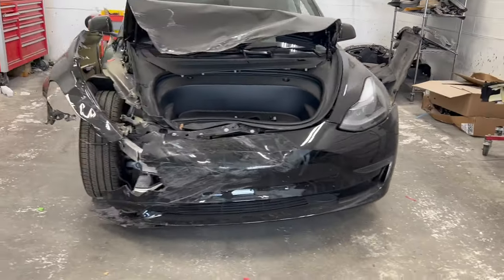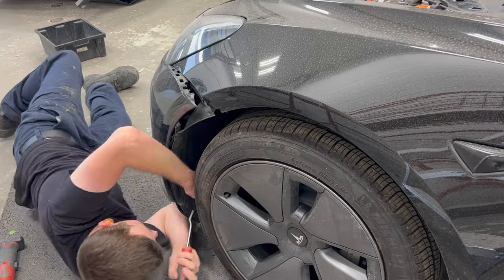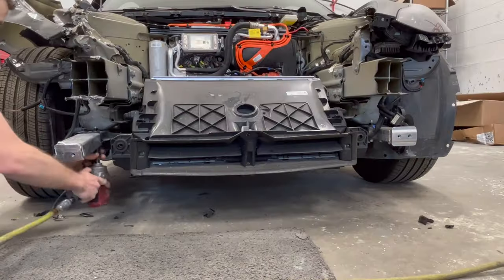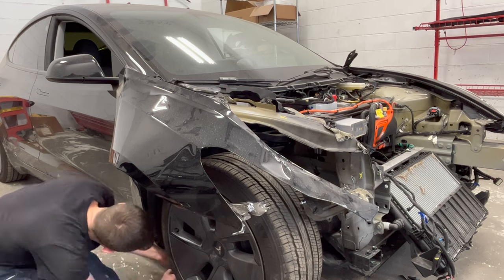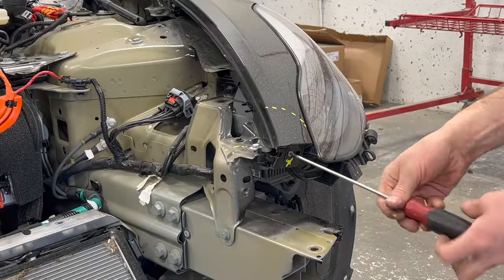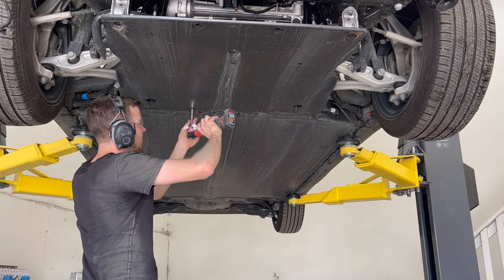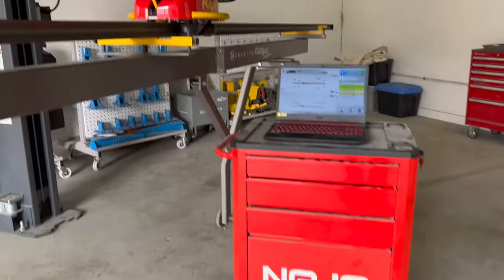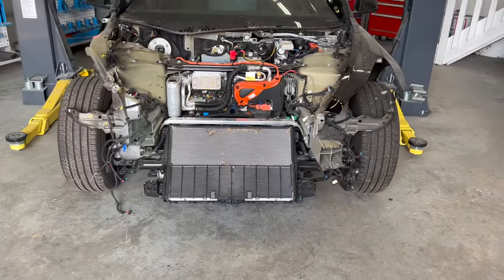What Happened To This Wrecked Tesla Model 3 - Disassembly Process!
This video shows the disassembly process of a wrecked Tesla Model 3. After disassembling the vehicle and performing a 3D structural measurement using the Naja Gazelle by @Celette we know the frame rails are within spec. Multiple structural pieces in the front right corner will be getting replacing which includes the inner and outer apron along with the strut tower. The front wiring harness will need to be replaced as it is ripped in half in multiple locations. The front windshield will also be getting replace as the hood was pushed into it causing cracks in both lower corners.